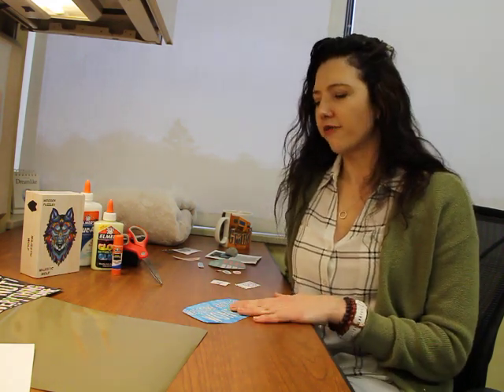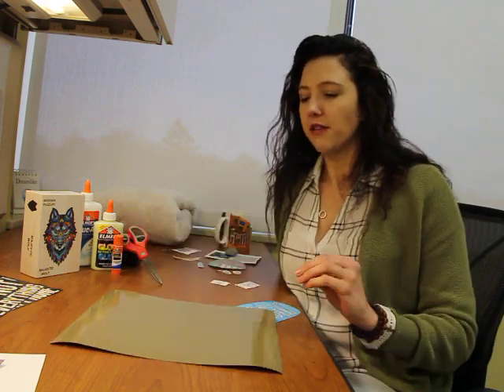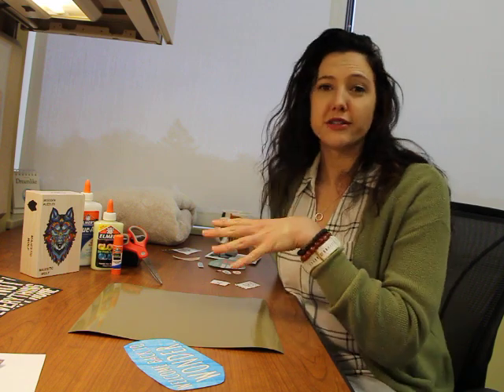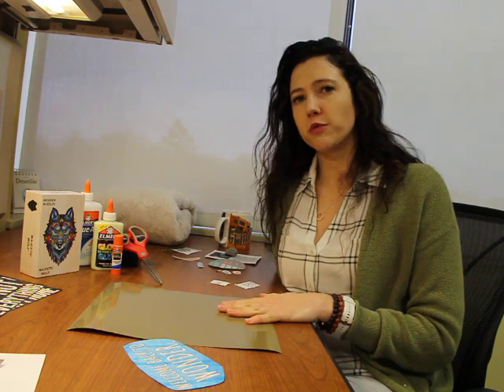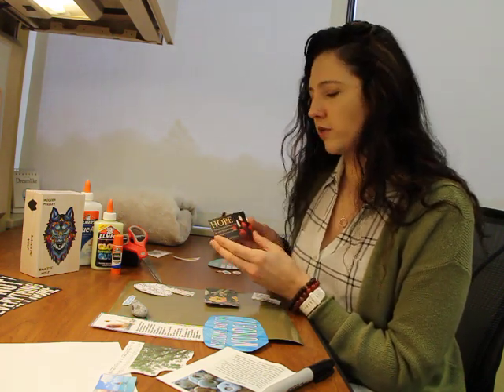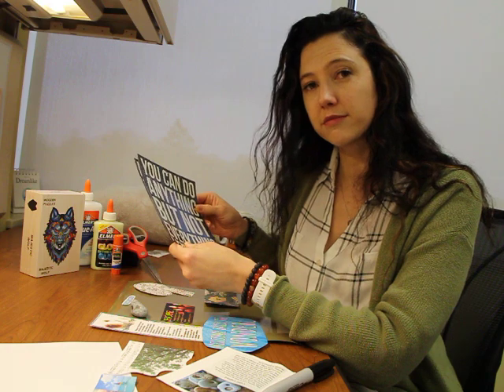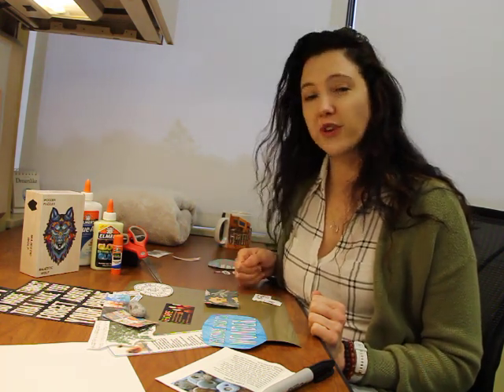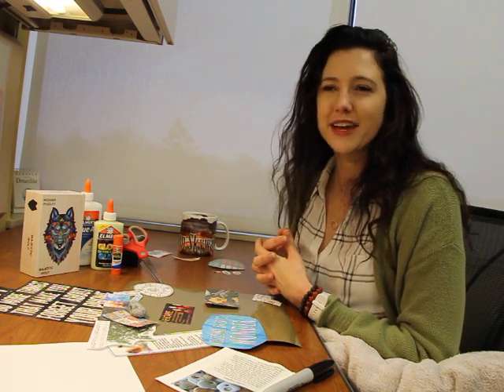Coping Skills Toolbox: Creating Your Vision Board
Come along with City of Hope Chicago Behavioral Health Therapist Samantha Stephenson as she creates her vision board for 2024 and shares some tips for completing your vision board this year!

Did you use this tutorial to create your own vision board?